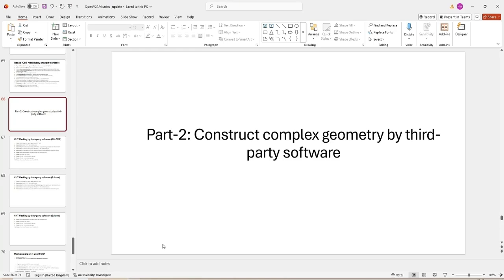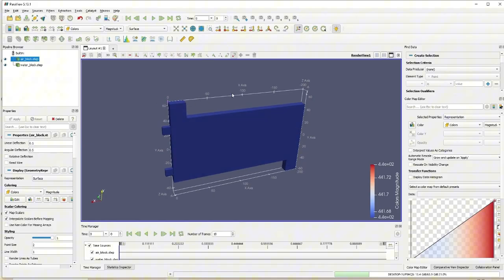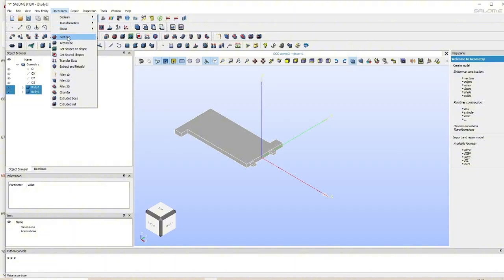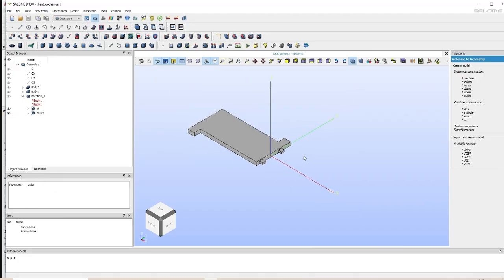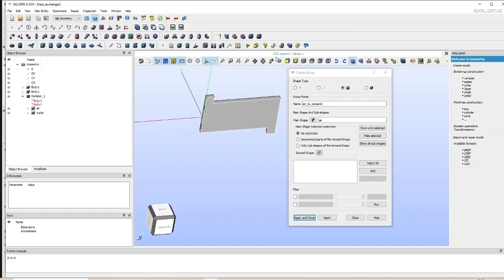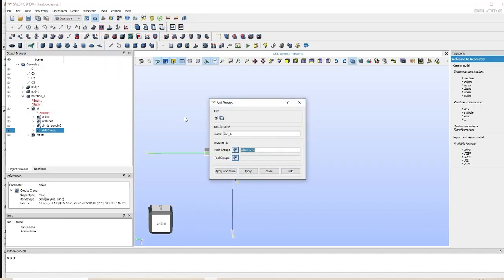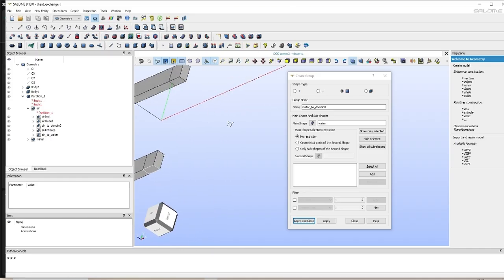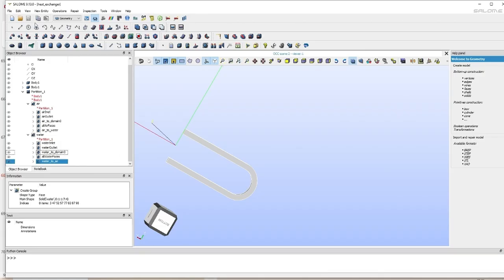OpenFOAM Conjugate Heat Transfer (CHT) Intermediate Level (Section_9): Geomery by SALOME (中文字幕)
Fluid flow coupled with heat transfer with complex geometry for industry users
OpenFOAM流固耦合换热中级: 第九节 前处理软件模型导入及处理